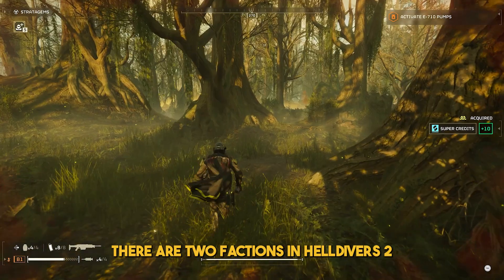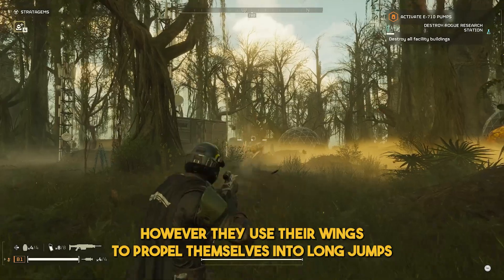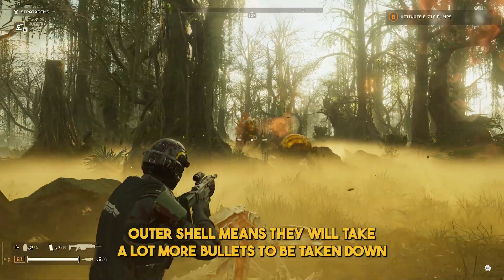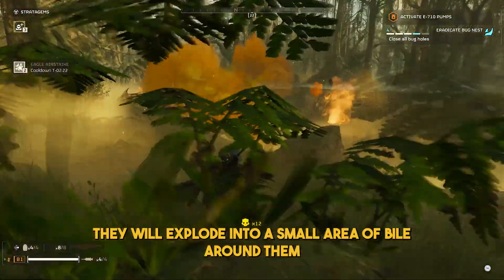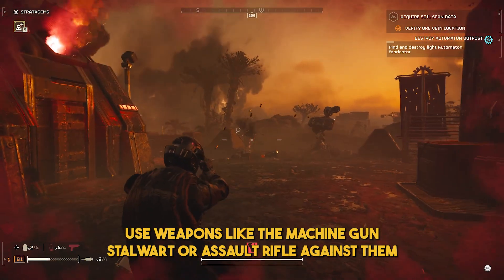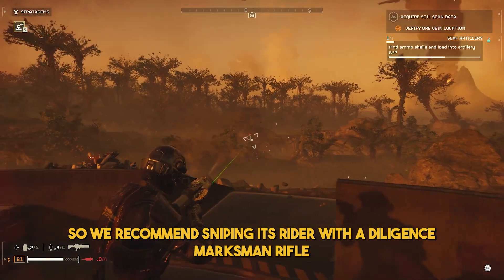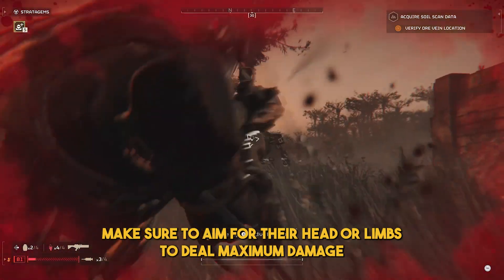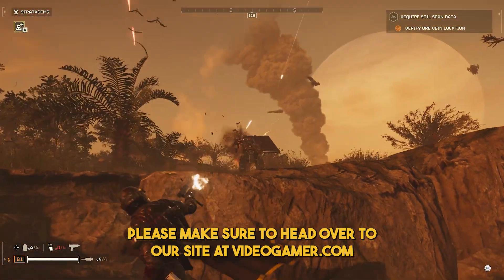Here are all the factions in Helldivers 2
Here is our complete guide about all the factions in Helldivers 2